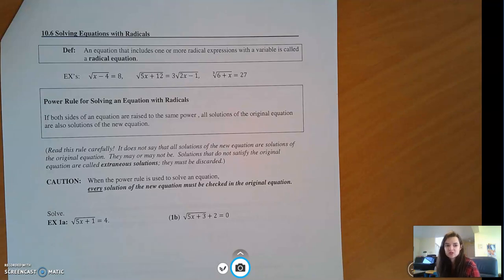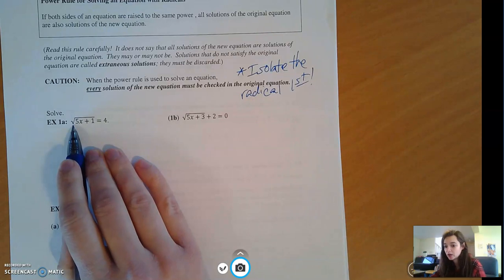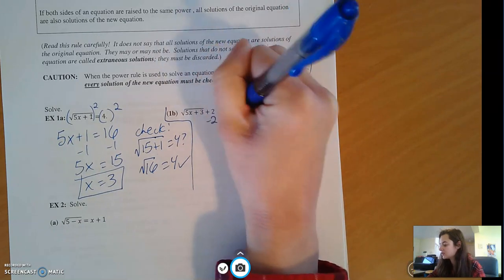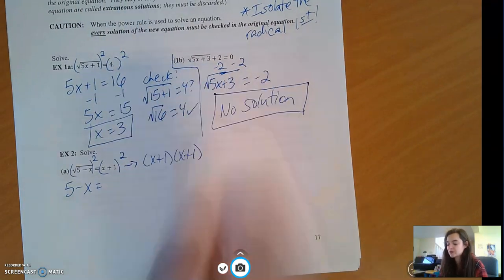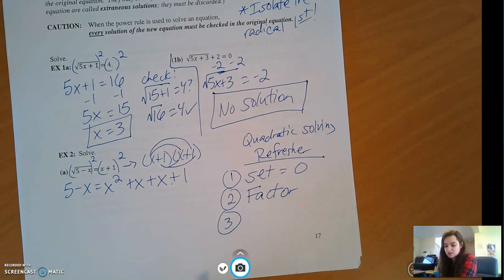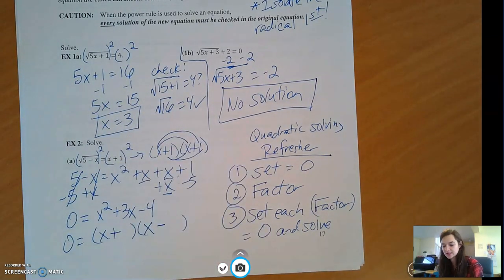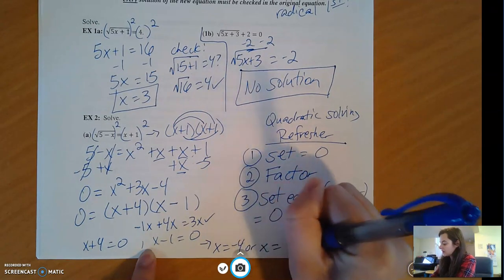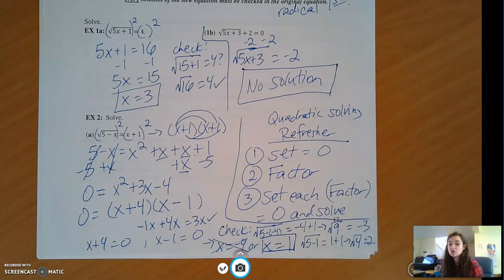10.6 Lecture Part 1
Math 121 Video Lecture for 10.6 Part 1: Solving Equations with Radicals
Part 1 goes with Example 1 (a and b) and Example 2a in your Chapter 10 note packets.